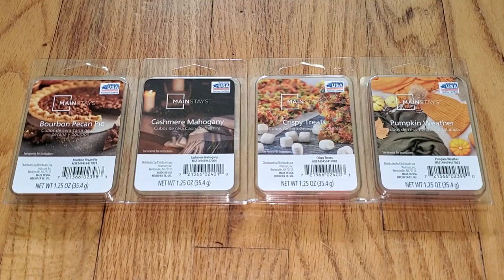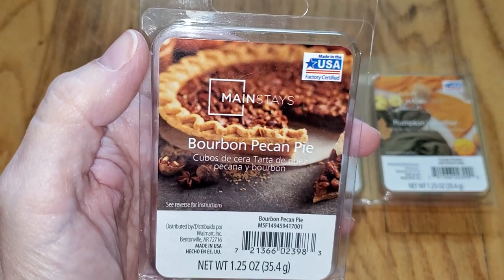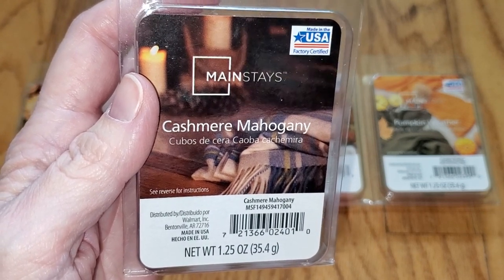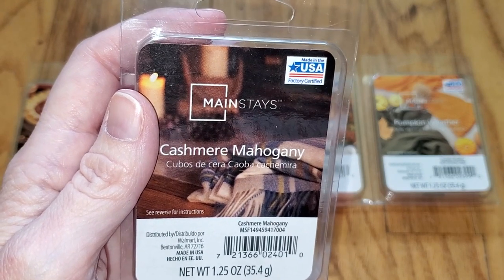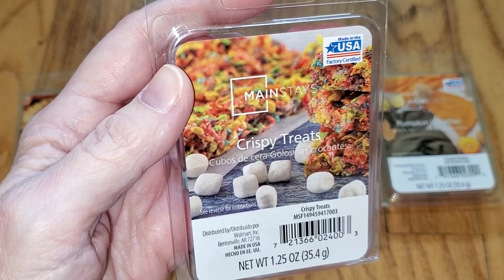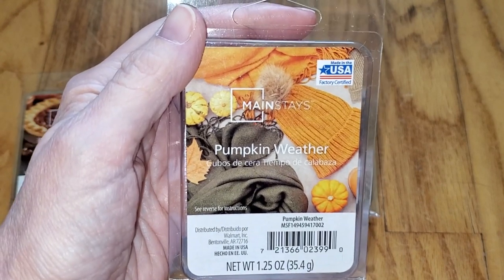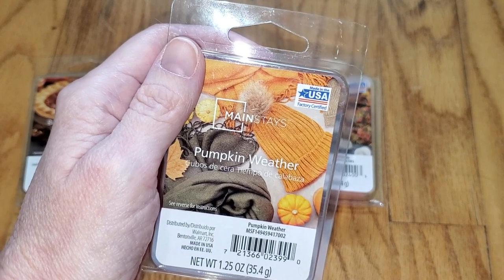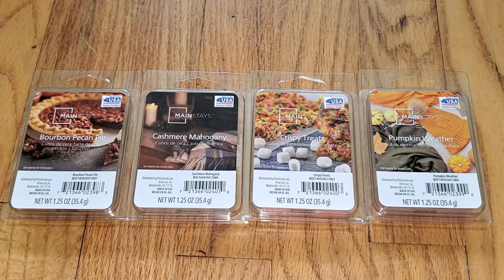Mainstays Fall 2021 Wax Melts Reviews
Read a text version of this review And check out more wax melt reviews

Want to discuss this review and other store-bought scented wax melts like ScentSationals, Better Homes & Gardens, Goose Creek Candle, Yankee, and much more?

We offer a FREE review service for U.S. wax melt companies (retail, indie/vendor, and direct sales like Scentsy), where we review and advertise your wax melts on our website (10,000+ new U.S. visitors per month), YouTube, Facebook, Instagram and more. It's a great way to promote your brand and get more customers!